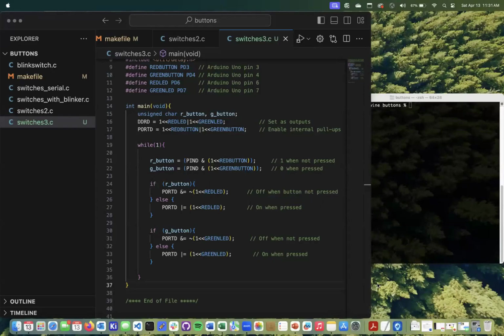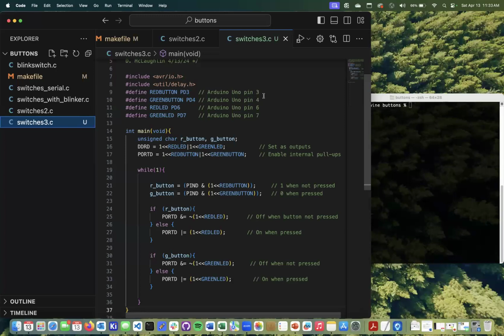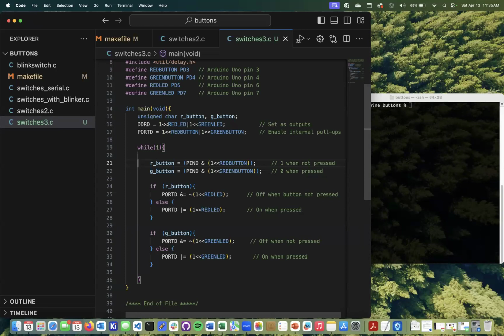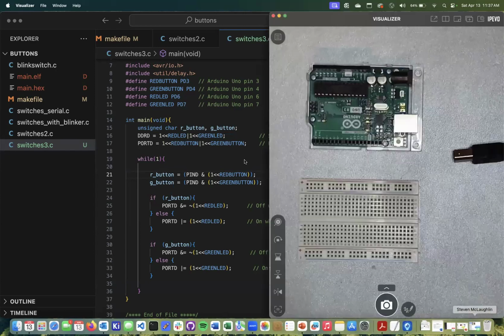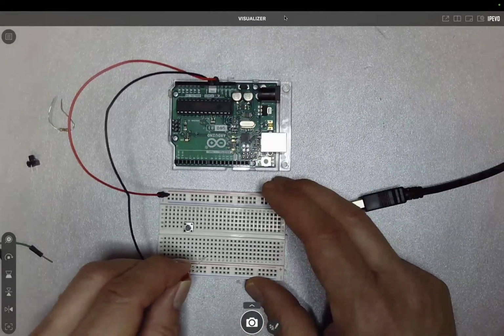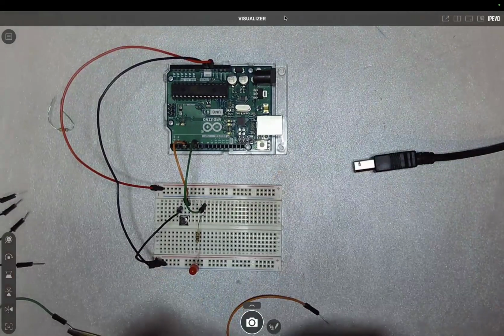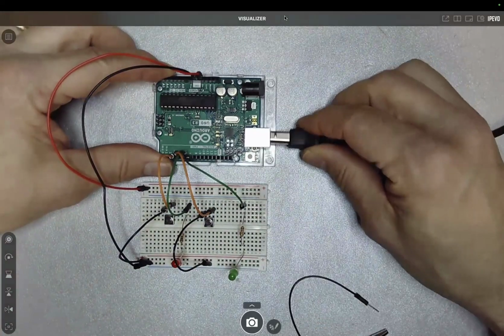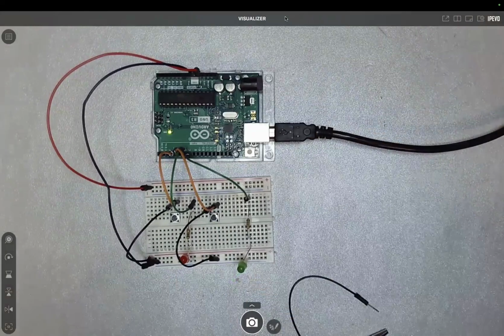ATmega328P Arduino Uno Buttons and LEDs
14 minute video demonstrating c code and wiring for a 2 button, 2 LED circuit involving ATmega328P microcontroller on Arduino Uno dev board